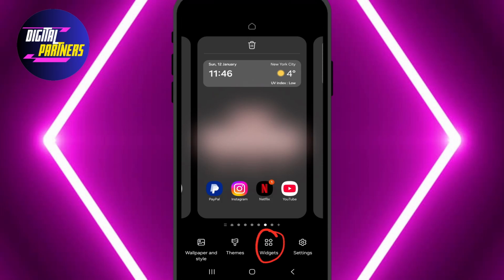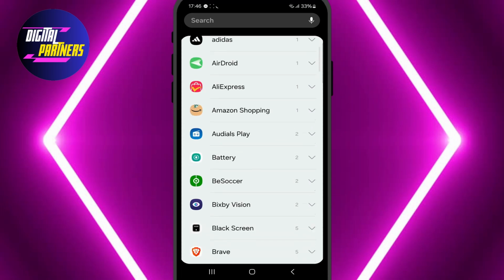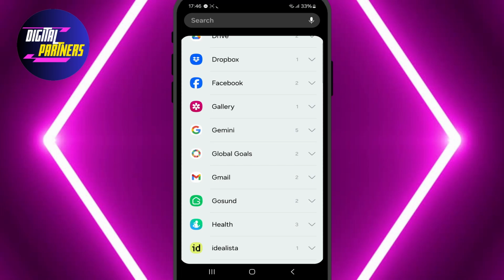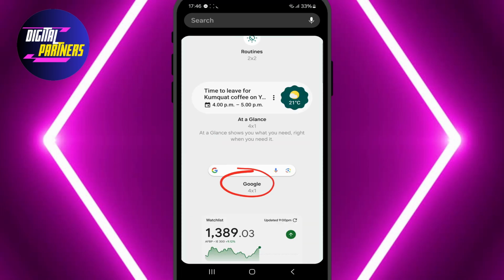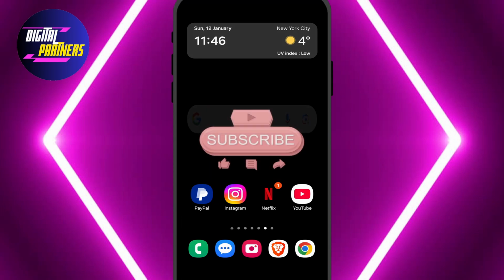How to Add the Google Search Bar on Android Home Screen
In this tutorial, we’ll guide you step by step on how to add the Google Search bar to your Android home screen. This simple feature makes it incredibly easy to search the web right from your home screen, saving you time and boosting productivity.

By following this quick and easy process, you’ll learn how to locate the widget, adjust its position and size, and even customize its appearance to suit your style. Perfect for anyone looking to personalize their Android device!